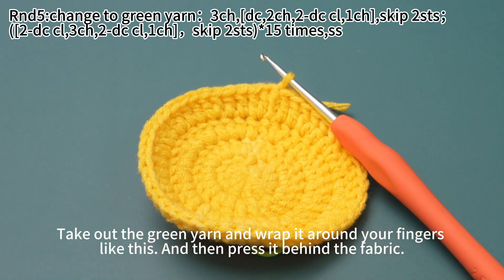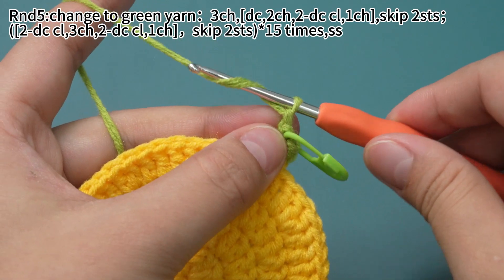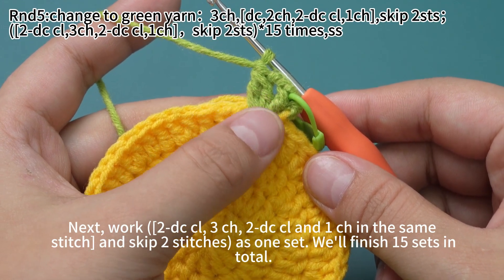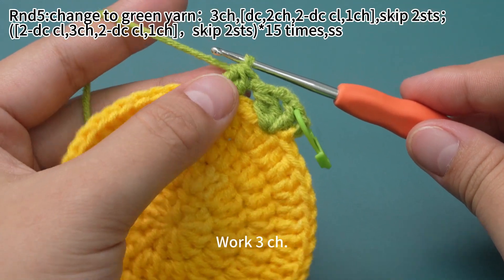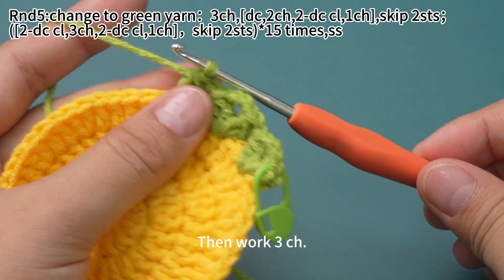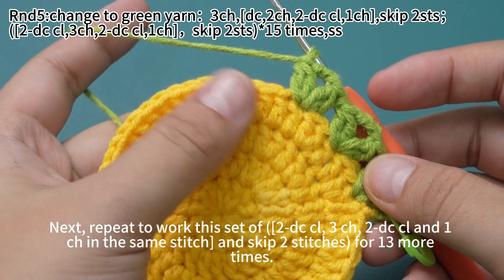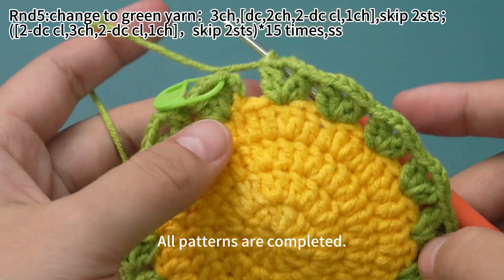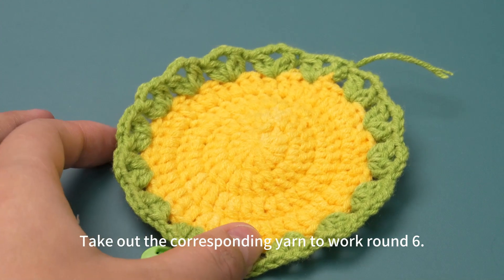5 Flower Pot Coaster - Coasters Rnd 5